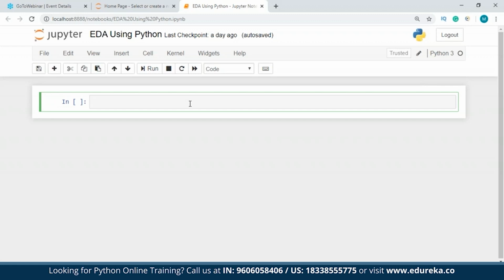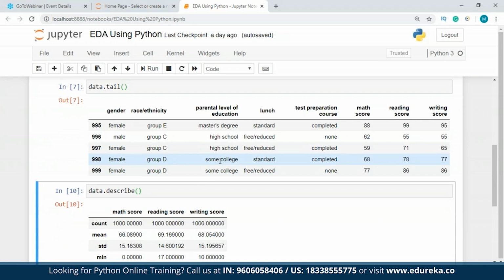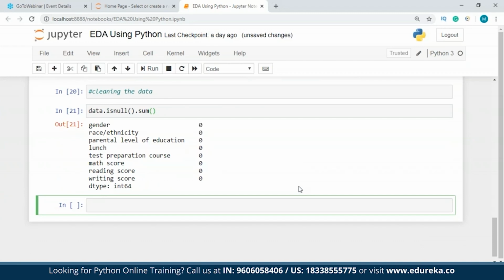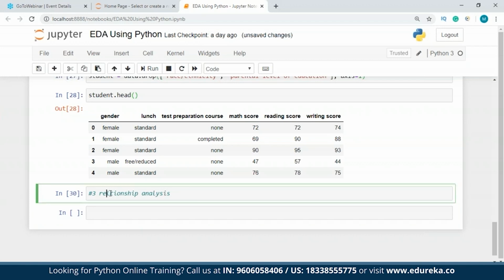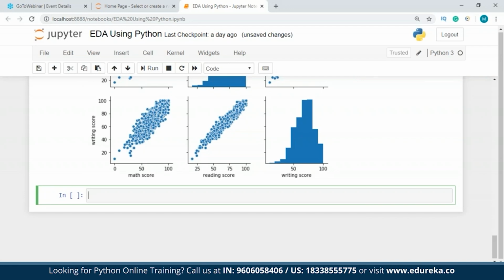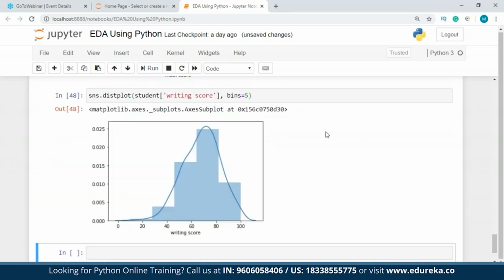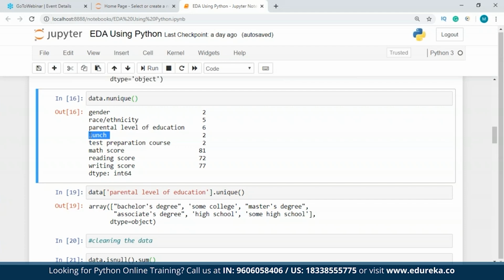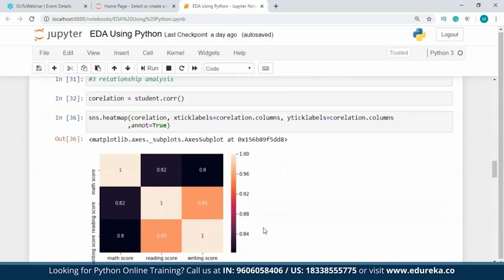Exploratory Data Analysis EDA Using Python | Python Training | Edureka | DL Rewind - 3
This Edureka video on the 'Exploratory Data Analysis Using Python' will help you understand how we can use Python to perform EDA for significant insights and data-driven conclusions.

1. This is a 5 Week Instructor-led Online Course,40 hours of assignment and 20 hours of project work
2. We have a 24x7 One-on-One LIVE Technical Support to help you with any problems you might face or any clarifications you may require during the course.
3. At the end of the training, you will be working on a real-time project for which we will provide you a Grade and a Verifiable Certificate!

It runs on Windows, Linux/Unix, Mac OS and has been ported to Java and .NET virtual machines. Python is free to use, even for commercial products, because of its OSI-approved open source license.

It has evolved as the most preferred Language for Data Analytics and the increasing search trends on python also indicates that it is the " Next Big Thing " and a must for Professionals in the Data Analytics domain.